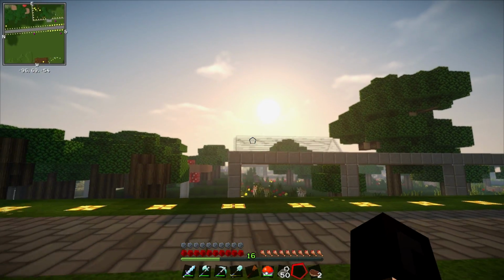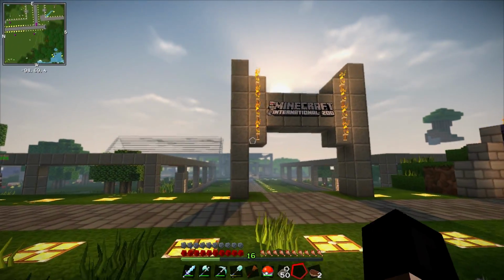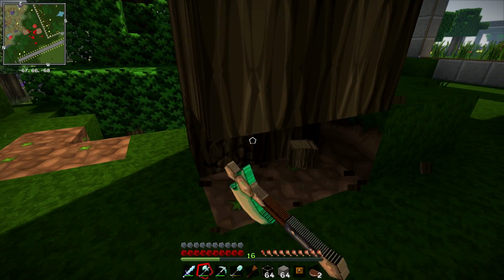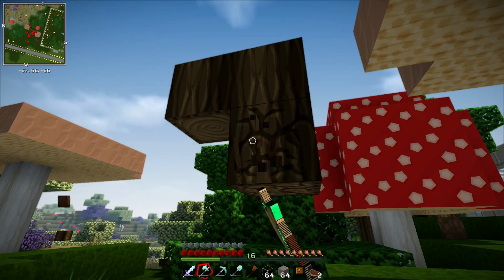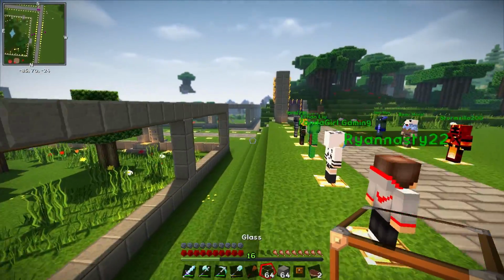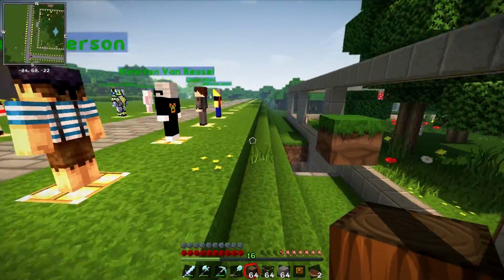Minecraft International Zoo MIZ S2: Choosing The Panda Site! (Minecraft 1.8 Custom Modpack)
Welcome to a brand new Minecraft 1.8 Custom Modpack - Welcome to Minecraft International Zoo (MIZ) Season 2! We have been given the deed to a new world to create a brand new Zoo! So join us won't you? :)

Series Mods:
Biomes Of Plenty
Chisels And Bits
Custom NPC's
Doggy Talents
Dr. Zhark's Mo' Creatures
Exotic Birds
Gravity Gun
Inventory Pets
KUDA Shaders
Lucky Blocks
Pokeball Mod
Sphax
The Camping Mod
Treecapitator
Xaero's Minimap

Thanks very much for watching!
Interested in a YouTube partnership with Disney? Check out Maker!